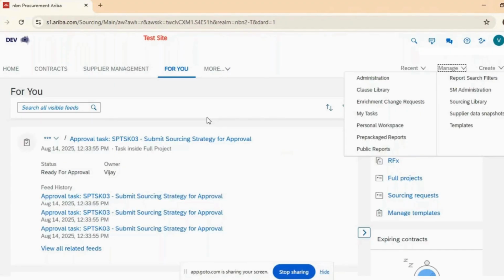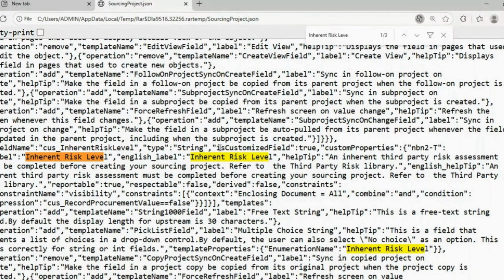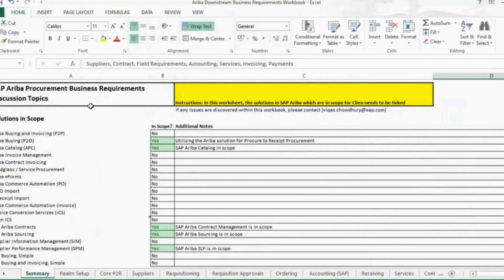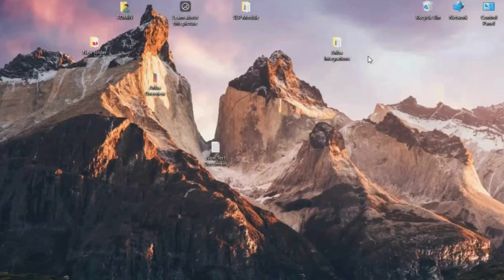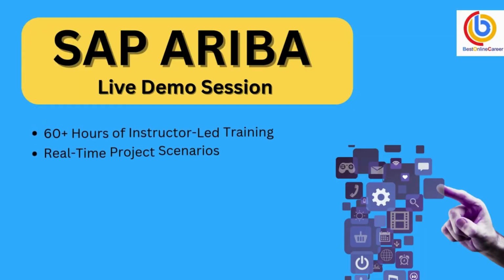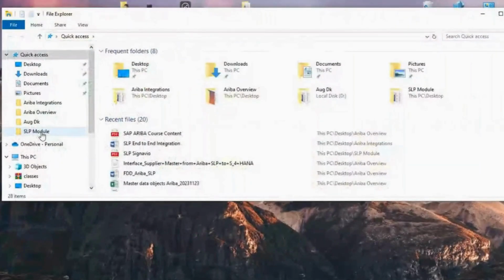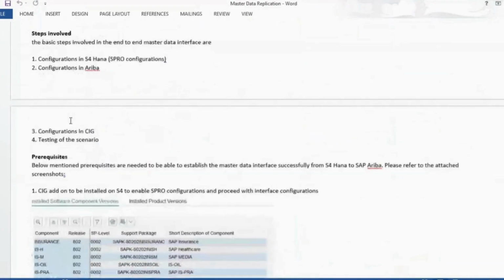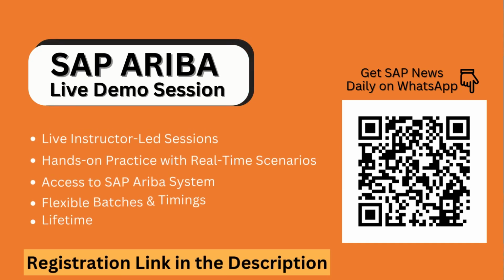SAP Ariba Demo – Part 2 | ERPVITS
In this session, we dive deeper into SAP Ariba procurement, sourcing, contract management, and supplier collaboration with real-time examples. If you are preparing for a career in SAP Ariba, this video will help you gain practical knowledge and understand how Ariba integrates with SAP ERP for seamless procurement processes.

🔹 What You’ll Learn in This Demo (Part 2):
✅ Guided Navigation through Ariba Network
✅ Requisition to Purchase Order (PR → PO) Process in Ariba
✅ Ariba Approval Workflow – Hands-on
✅ Goods Receipt and Invoice Flow in Ariba
✅ Supplier Collaboration in Ariba Network
✅ Ariba Integration with SAP ECC/S4HANA
✅ Real-time Business Scenarios & Best Practices
✅ Q&A and Next Steps for Learners

🔹 Why Learn SAP Ariba?

SAP Ariba is one of the most in-demand SAP modules in supply chain and procurement. With global organizations moving towards cloud-based procurement and vendor management, mastering Ariba can open doors to high-paying SAP consultant roles.

👉 SAP Consultants (MM, SD, FI, SRM, etc.)
👉 Procurement & Supply Chain Professionals
👉 IT/ERP Professionals looking to upskill
👉 Freshers & Job Seekers aiming for SAP careers

🔹 Our SAP Ariba Online Training Includes:

✔️ System Access for Practice
✔️ Interview Questions & Placement Guidance
✔️ Recorded Sessions for Lifetime Access

ERPVITS: Your one-stop destination for SAP online training. Browse our extensive selection of SAP modules and easily purchase the courses that fit your needs. Learn at your own pace and advance your SAP skills with ERPVITS.

Refer & Earn ₹2000 Reward Worth – ERPVITS
Now it’s easier than ever to learn and earn with ERPVITS! 🎉
👉 How it Works:
1️⃣ Refer a Friend – Share ERPVITS SAP course details with your friends, colleagues, or network.
2️⃣ They Enroll – Once your referral successfully registers for any course.
💡 No limit – Refer as many friends as you want and keep earning!

Why Refer ERPVITS?

Live, expert-led SAP training
Real-time project demos & case studies
100% practical learning

Boost career growth in SAP Ariba, SAP FICO, SAP MM, S/4HANA, SuccessFactors, and more

🚀 Start referring today and earn while helping your friends build their SAP careers!